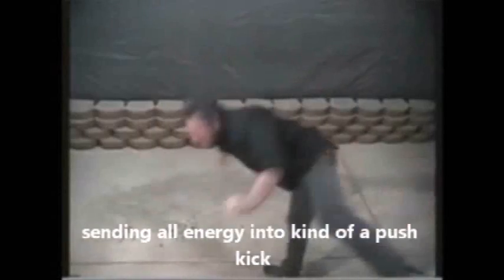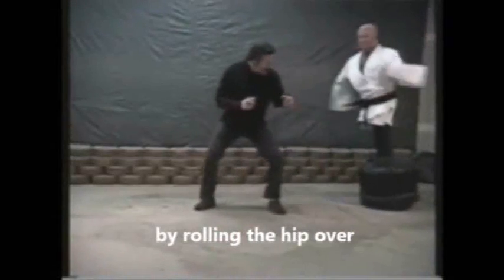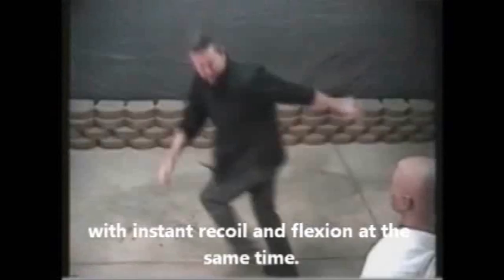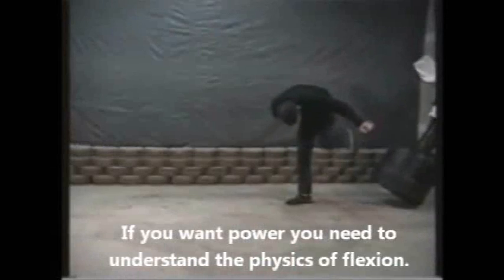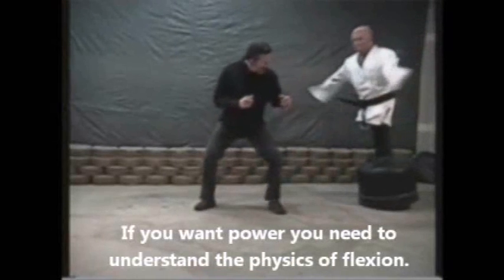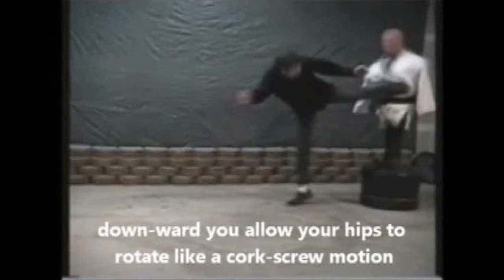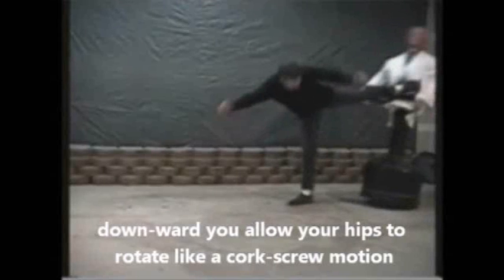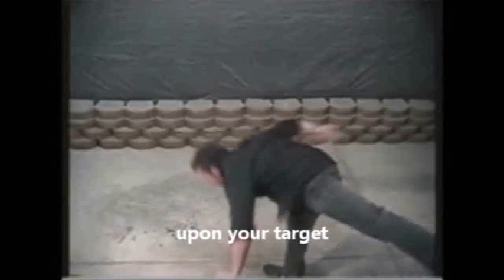Bruce Lee's "Cork Screw Kick"-J.ThorvalEllis©2015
Cork Screw Street Kick

  This kick takes the development of skill with the approach that in the street certain kicks should be performed with protecting the upper torso but at the same time projecting a lot of force.

What I’m kicking or “Bob” as it’s called has a base of 450 lbs or more filled with sand and heavy metal balls.  The area I’m kicking makes it more difficult to knock over “Bob”.

This is a demonstration of the body kinematics that makes the kick work through a flexed method without follow through or using all of your weight behind it. Considered one of Bruce Lee's flexed method approaches to power for the small man like the science of kinematics and physics of his one inch punch.
Power without follow through.